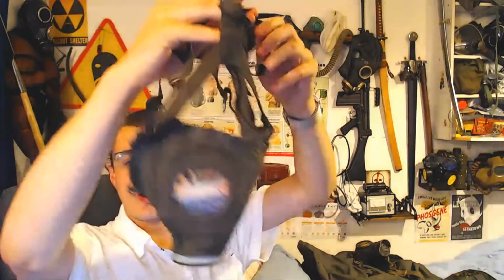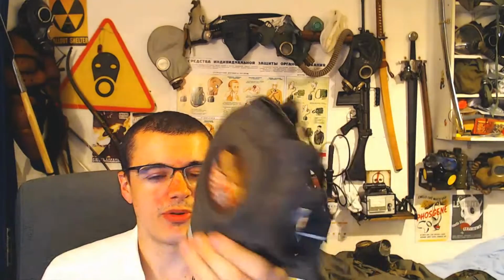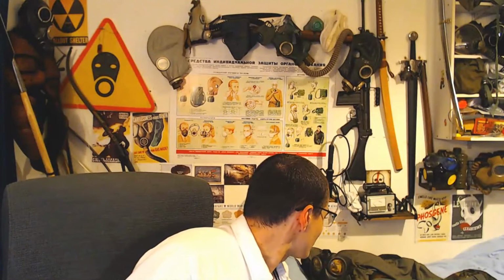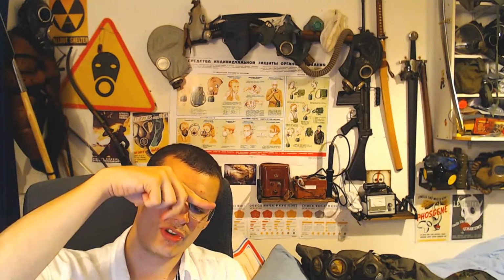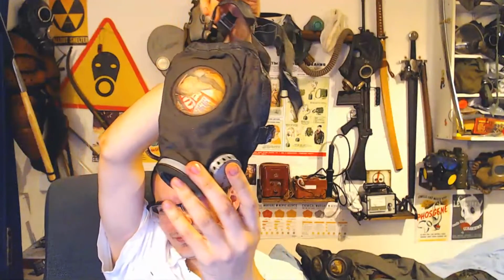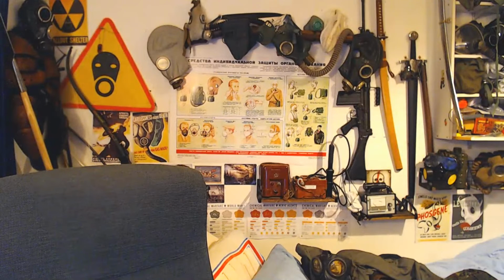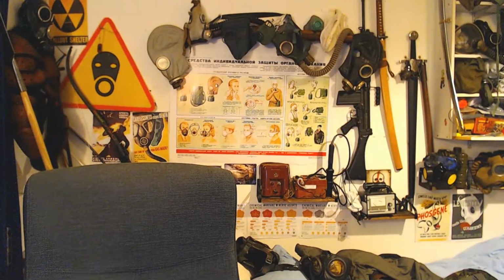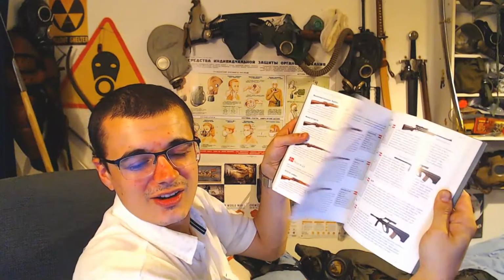Webcam Stream 7th of August 2019